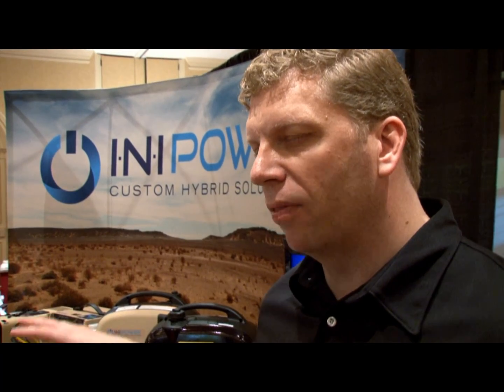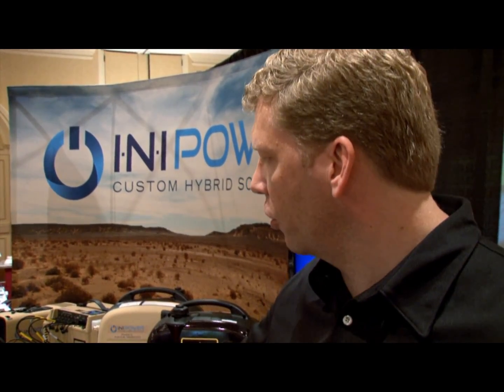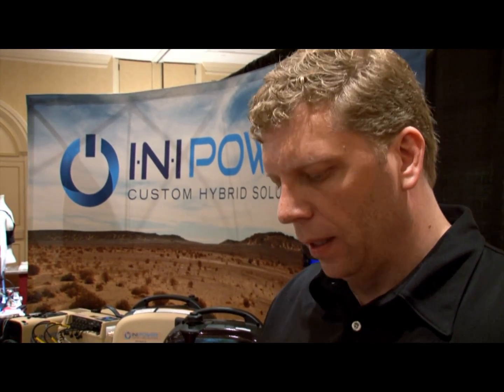Soldier Modernization: Innovative Soldier Power Systems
Larry Markoski, President, INI Power Systems Inc discusses the challenges soldiers have in carrying power sources but also re-charging the power-hungry devices that soldiers carry. Mr Markoski was speaking at the Soldier Technology Conference in Washington DC.